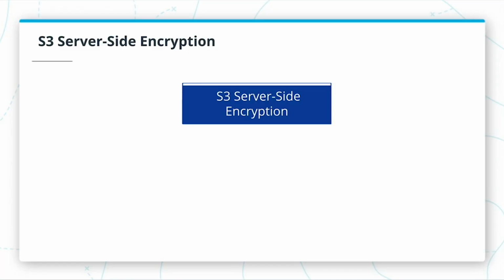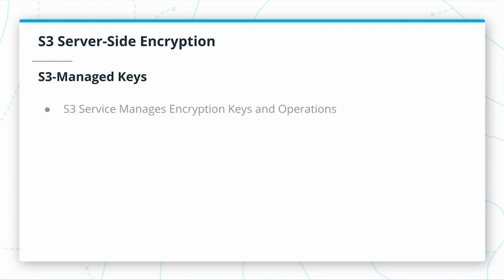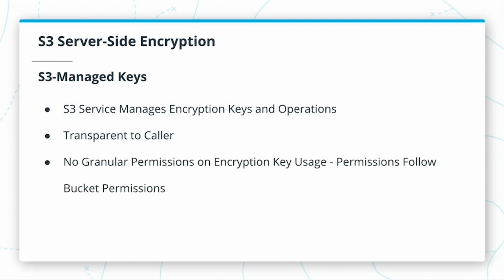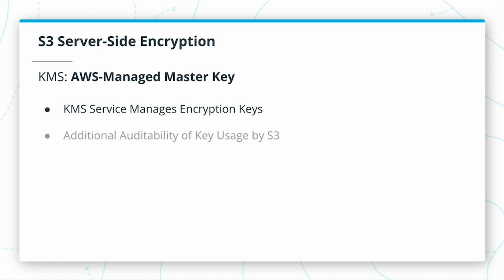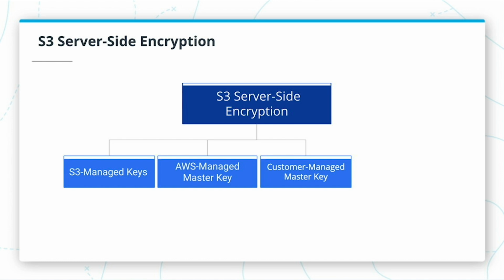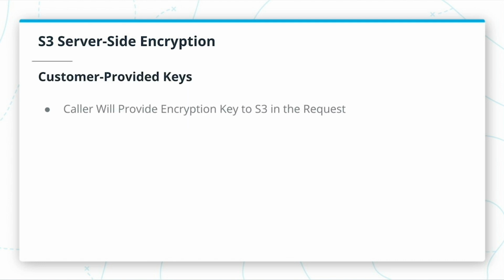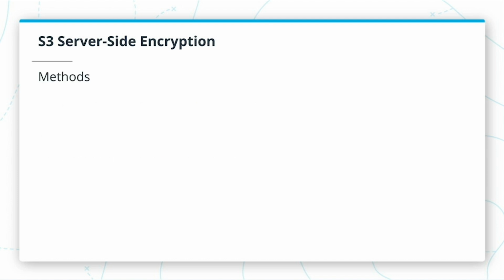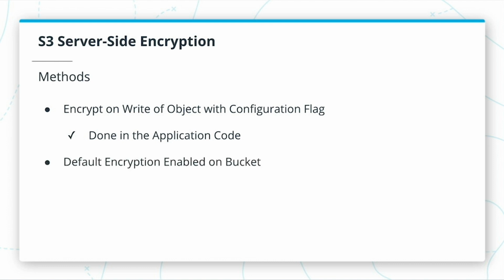ND063 C3 L3 06 S3 Bucket Encryption Walkthrough